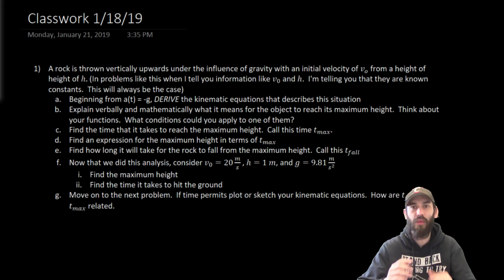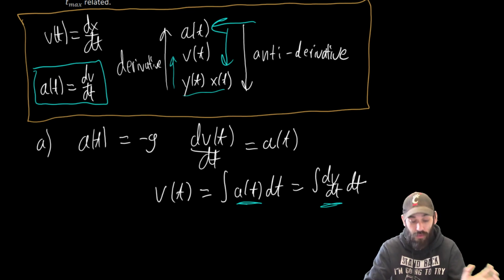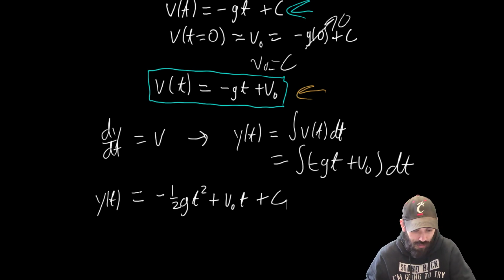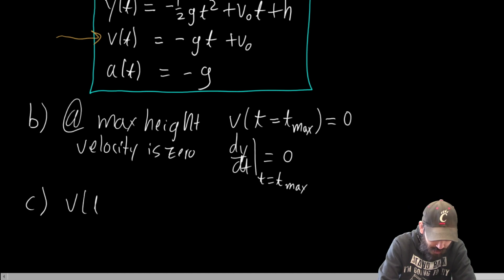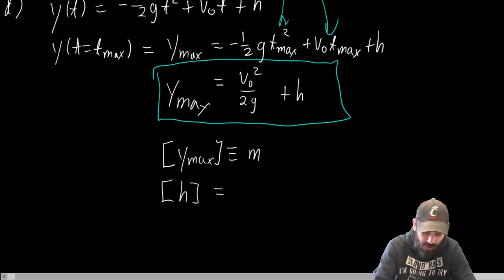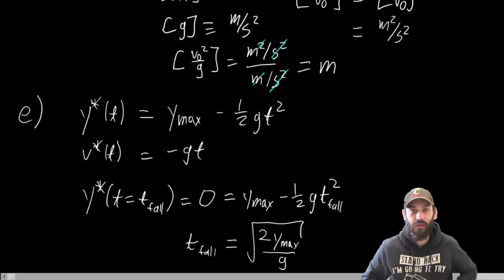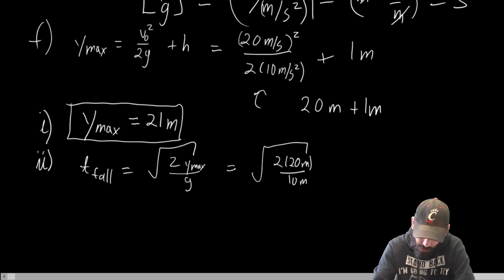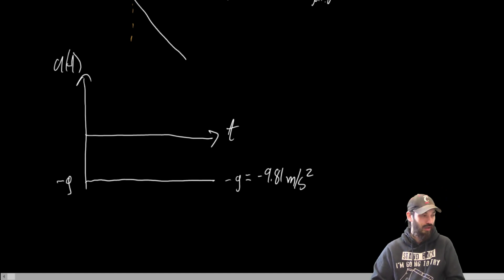PHYS2001: Classwork 1/18/19 Solutions P1